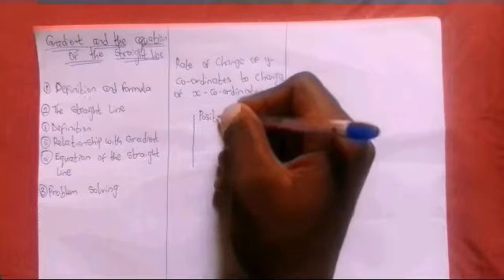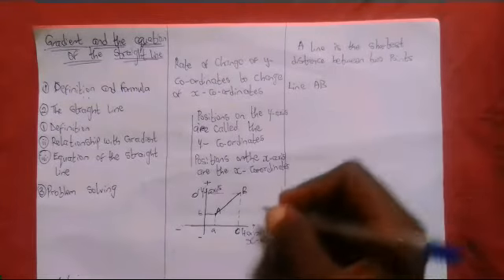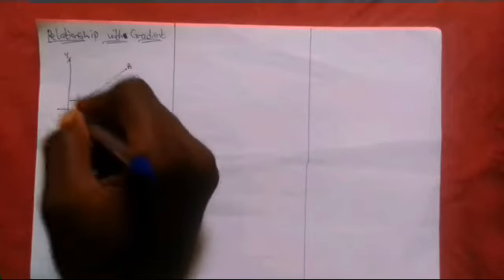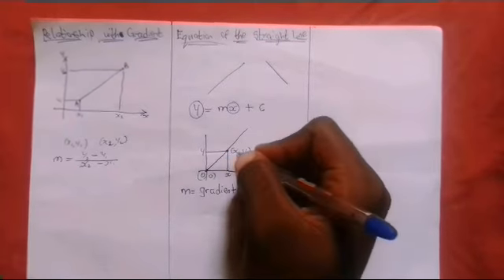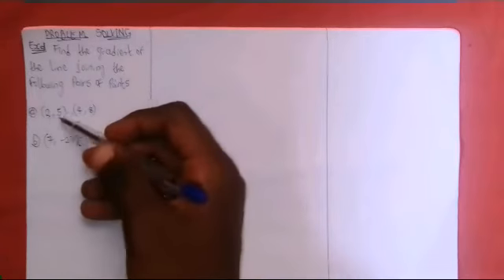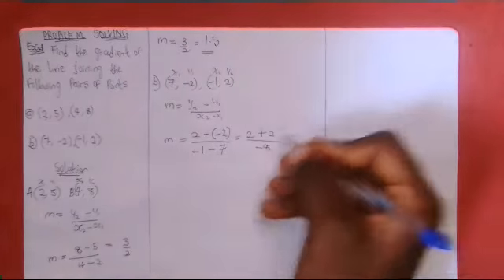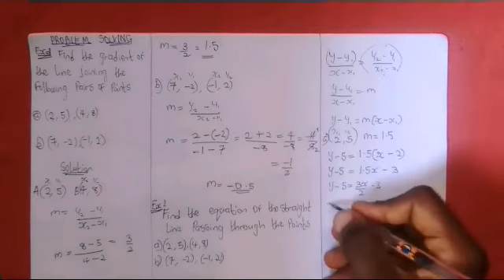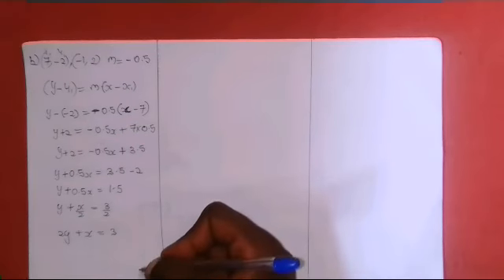Problem _solvers _🤔 : straight line equation and gradient formula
This video is set at dealing with the problems faced in understanding the gradient and the straight line equation. Here, all of its details are explained extensively for your satisfaction.
The next video talks about the mystery of the differentiation process as well as a number of facts you need in your grasping of the topic.
A number of solutions were provided for a specific number of problems as you know that here on this channel , i am dedicated to transforming students into PROBLEM SOLVERS in several levels of their academics.